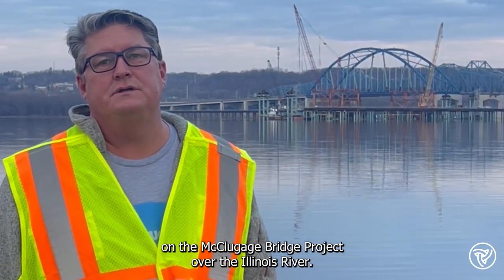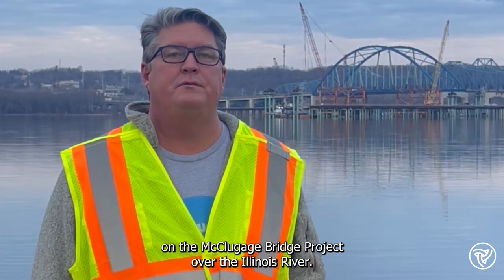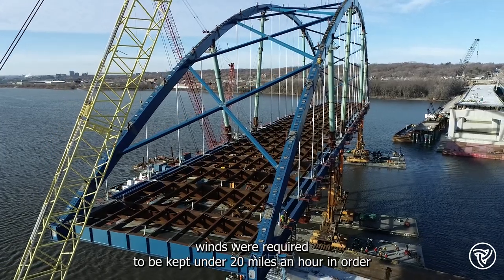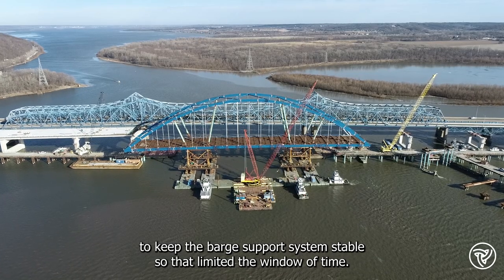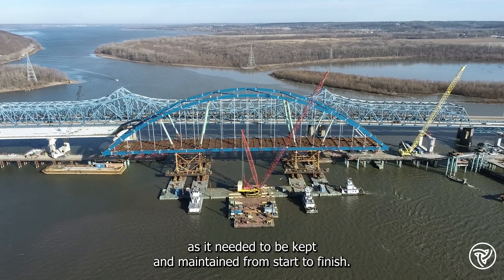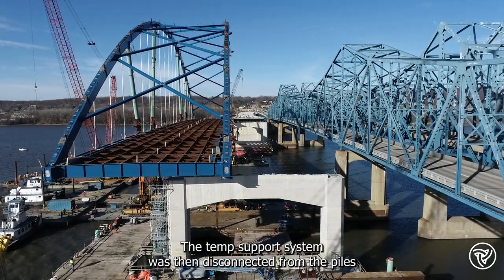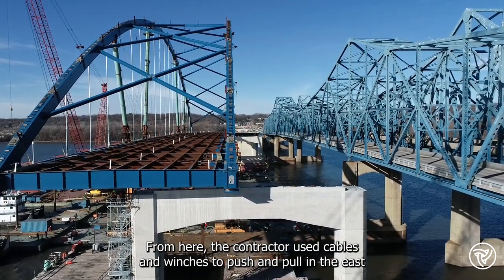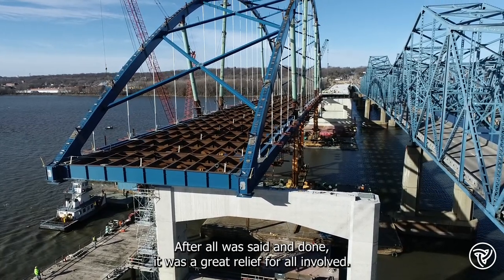McClugage Bridge arch: John Love (with music)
Illinois Department of Transportation